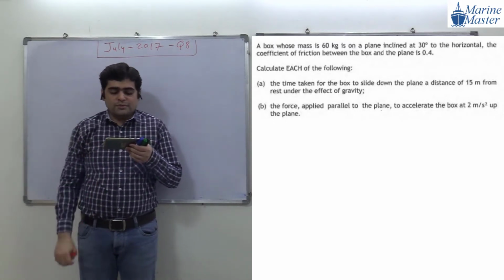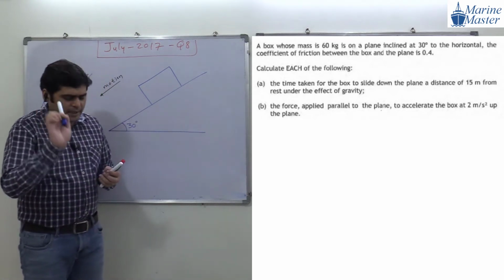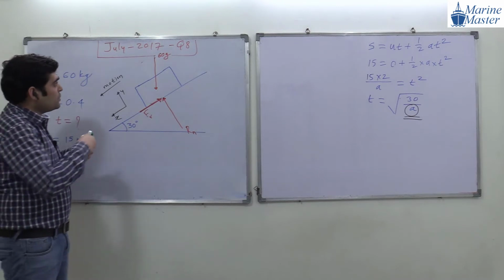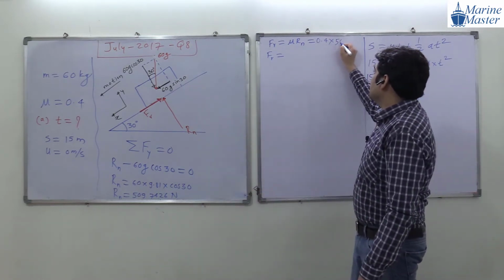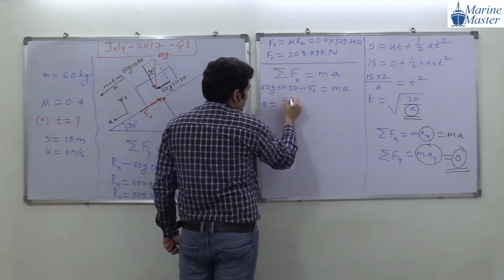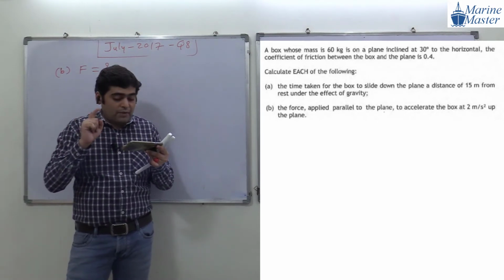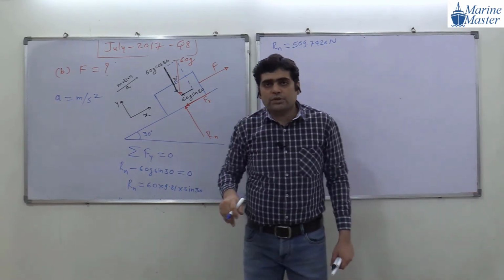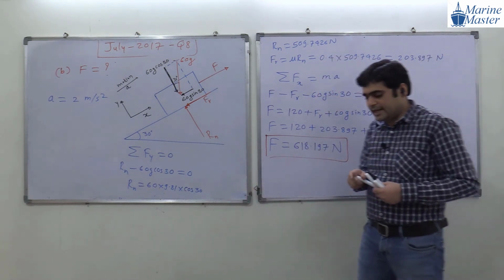July 2017 Q8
This video explain July-2017-Q8
This question belongs to Linear Motion Chapter

Main Book- Part I- Ch 2- Q6 (July-2017-Q8)